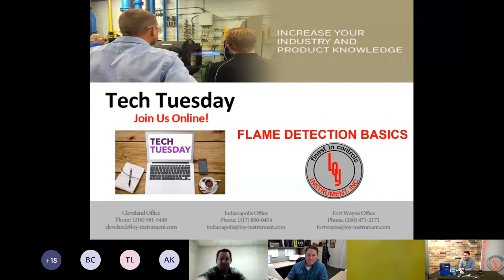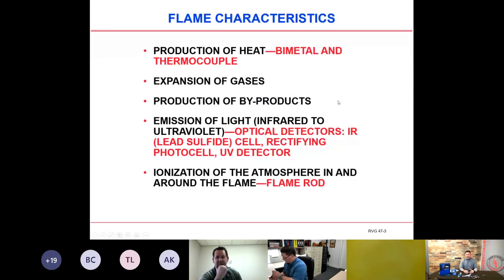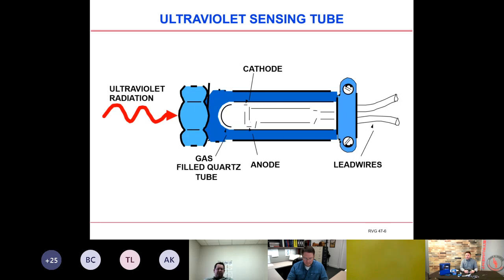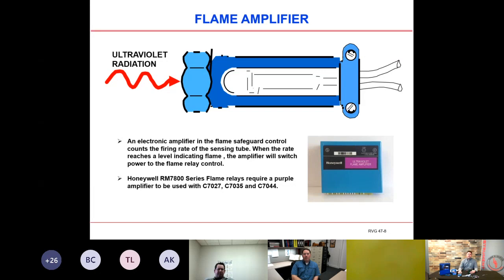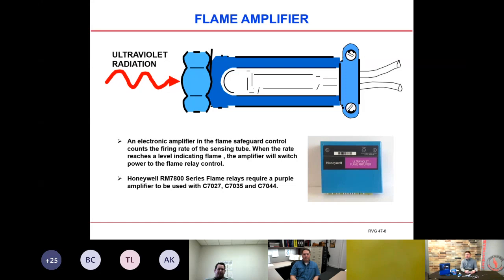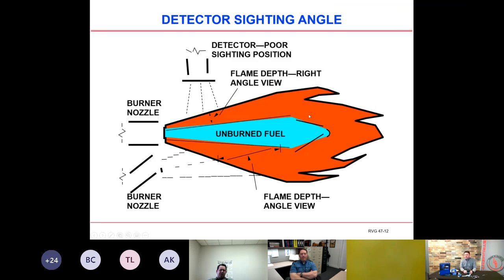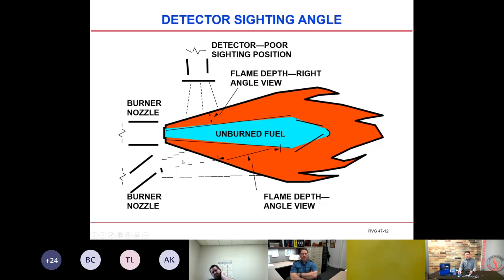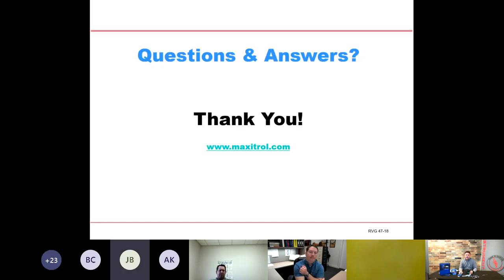Tech Tuesday with Loy - Flame UV Detection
Todays Tech Tuesday topic is UV Detection in Combustion Safety Systems!